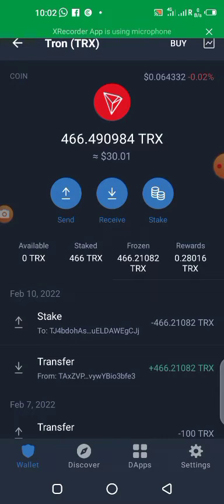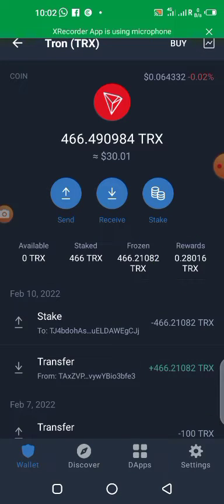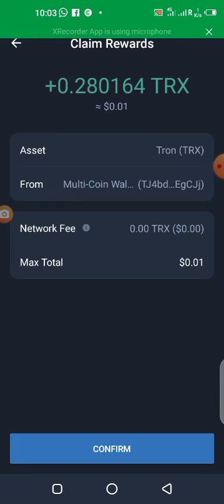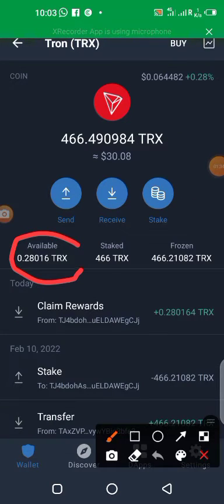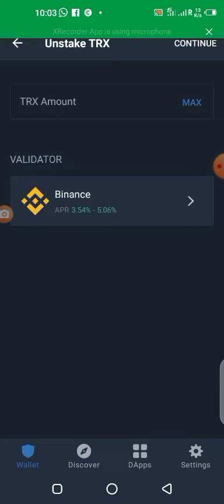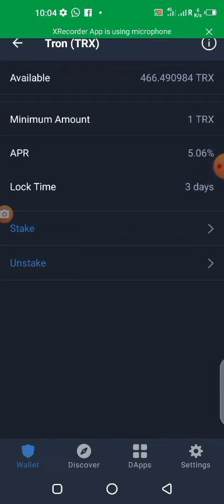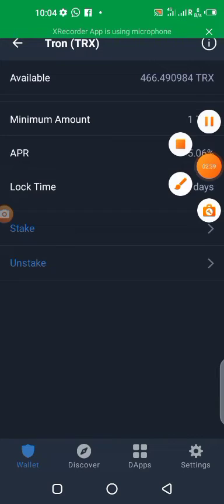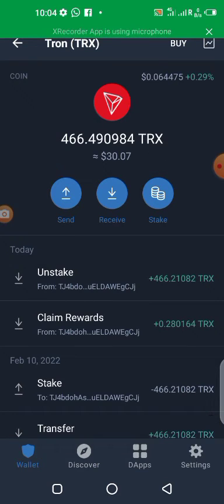How to unstake your crypto and claim your rewards on trust wallet .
In this video i will show you how to unstake your crypto and how to claim your rewards on trust wallet.